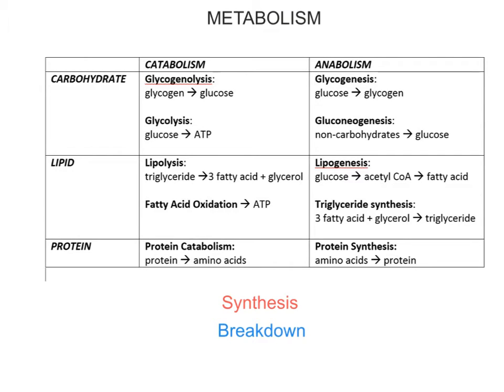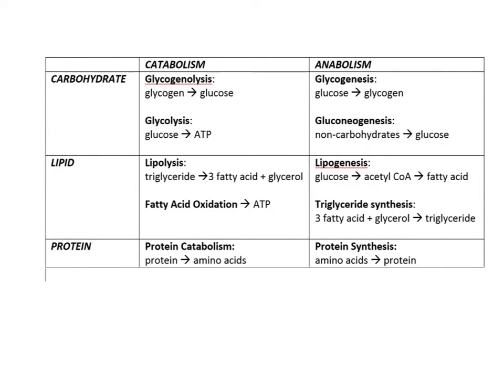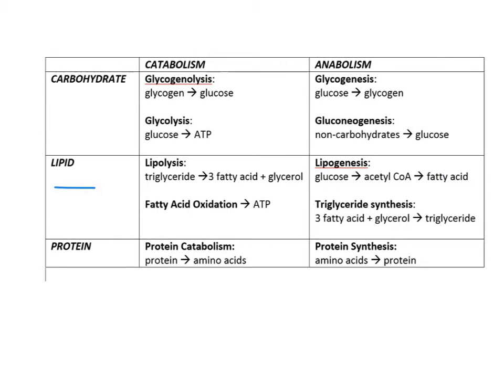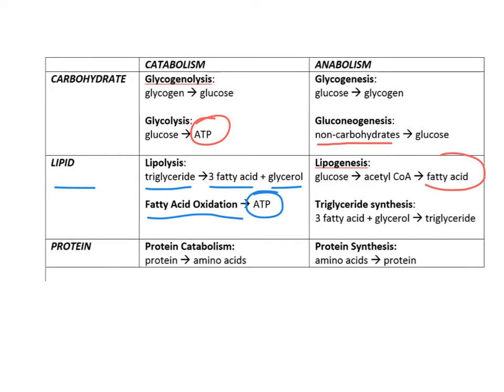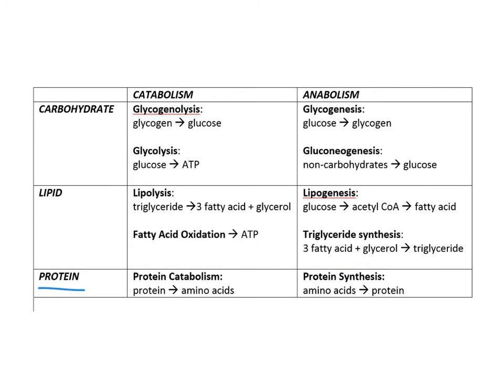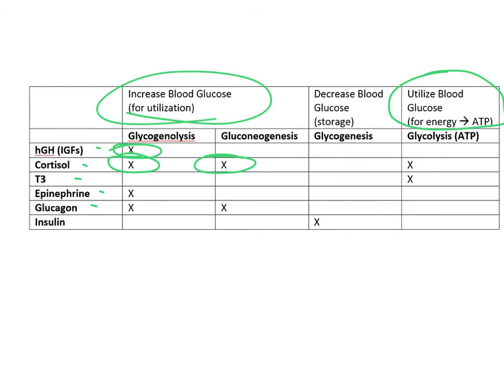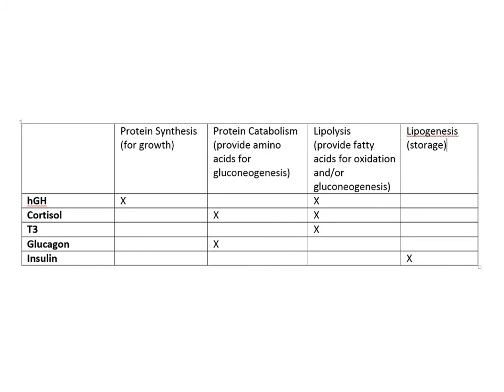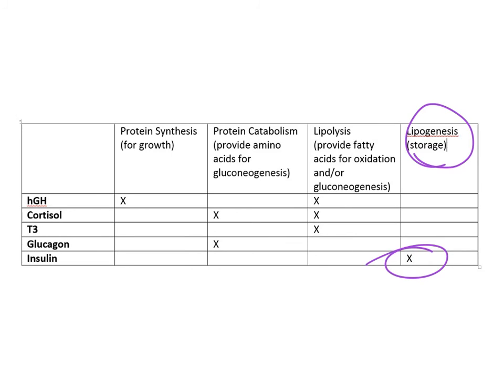hormonal control of metabolism